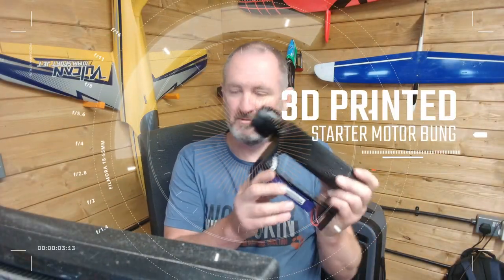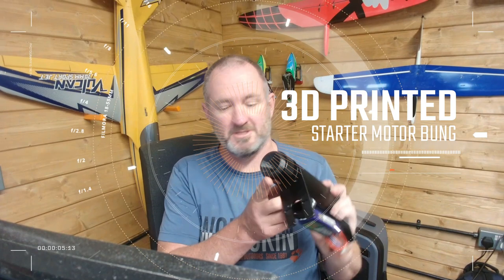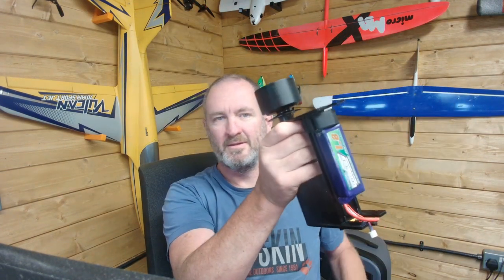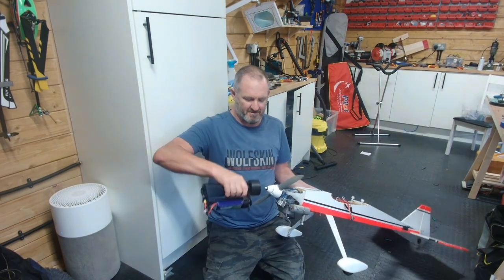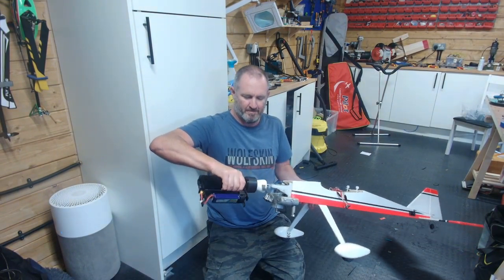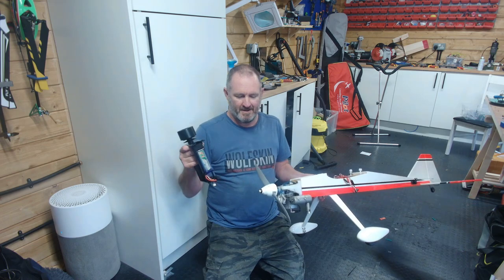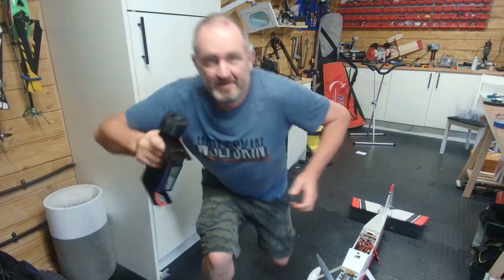3D PRINTED STARTER MOTOR BUNG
So..  I needed a starter motor bung.  TPU Printing on the way!

Have fun!

Happy flying...

Looking to improve your youtube channel performance?